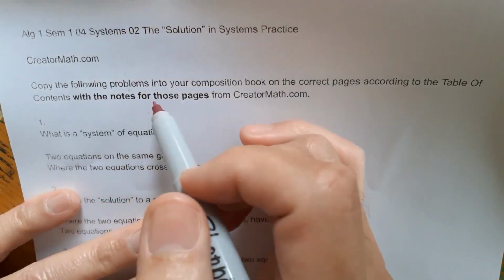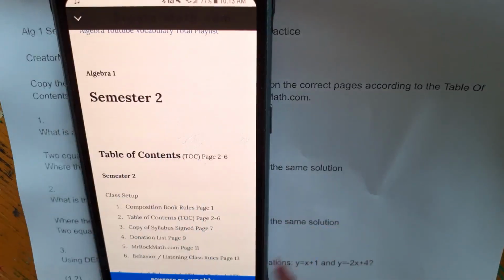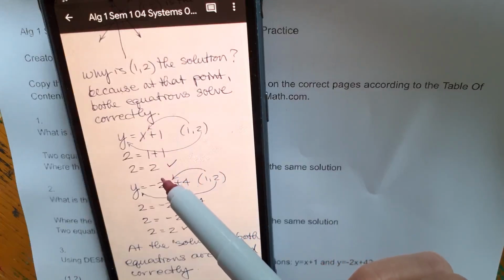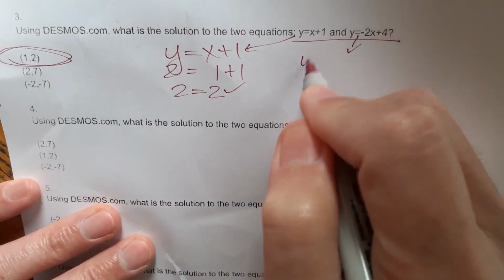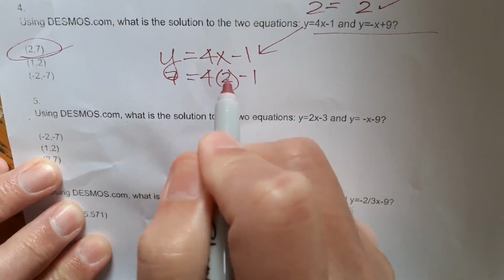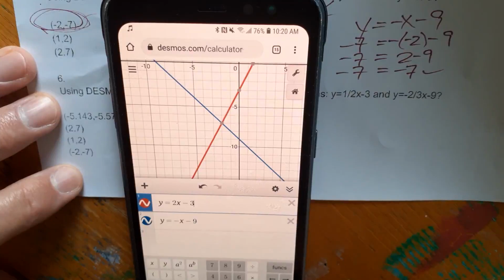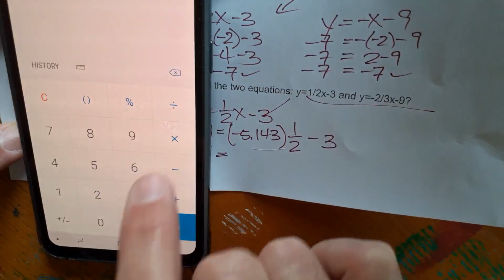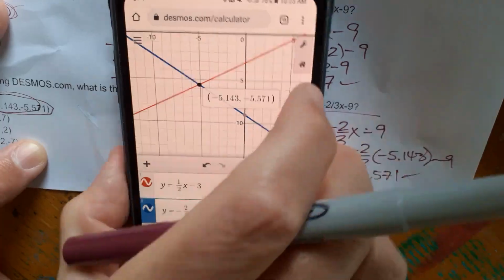Alg 1 Sem 1 04 Systems 02 The “Solution” in Systems CreatorMath.com